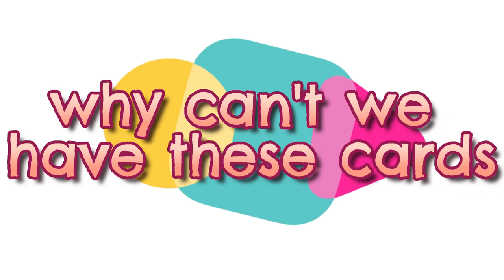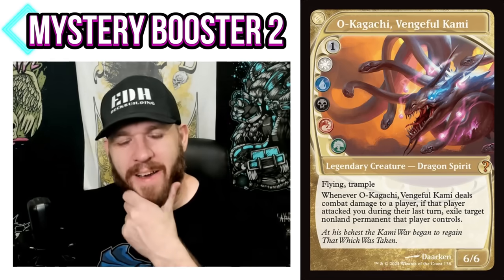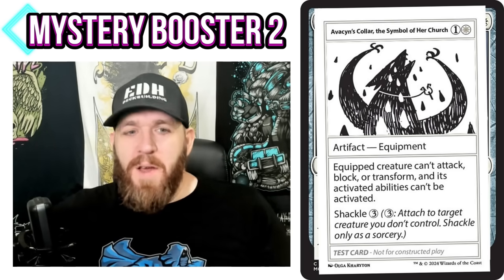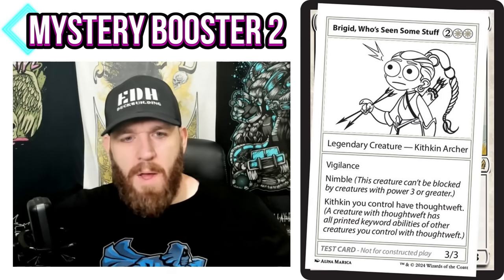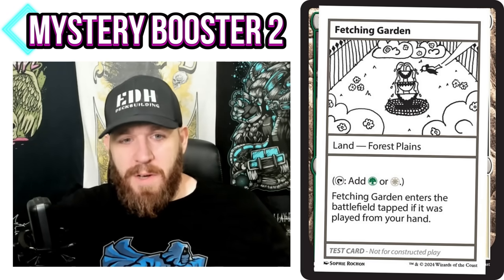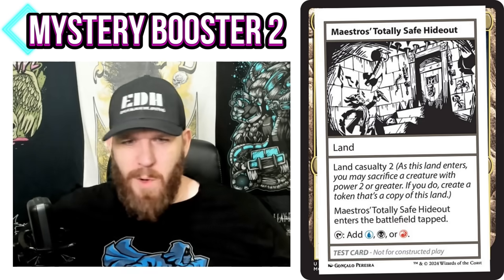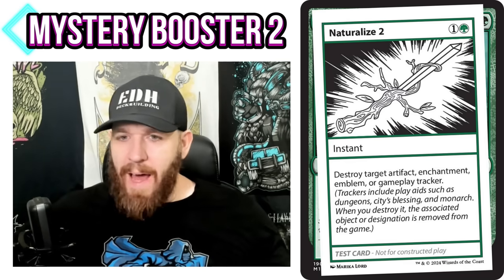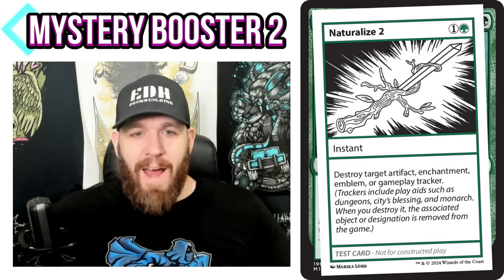Mystery Booster 2 Has Stuff I Want